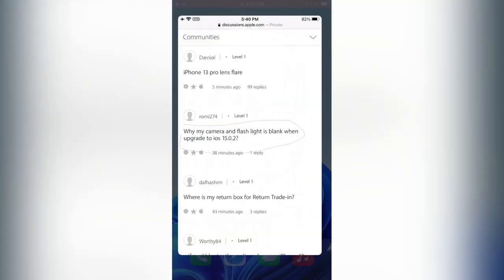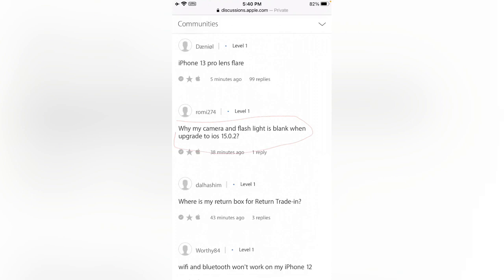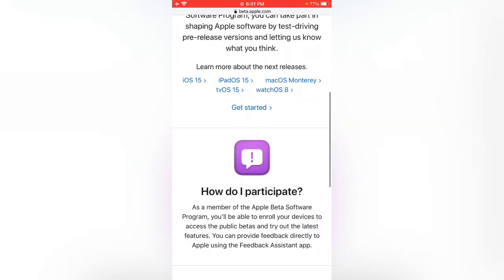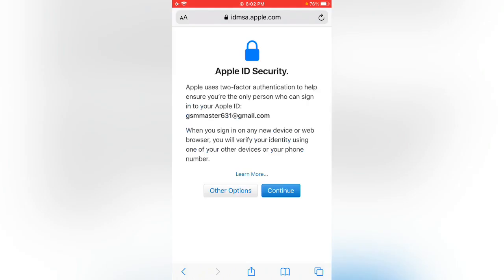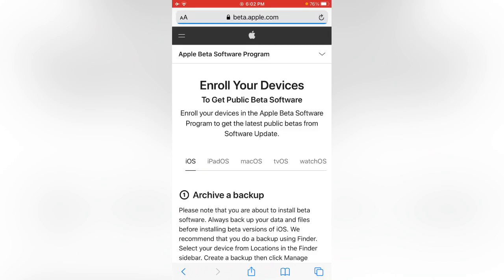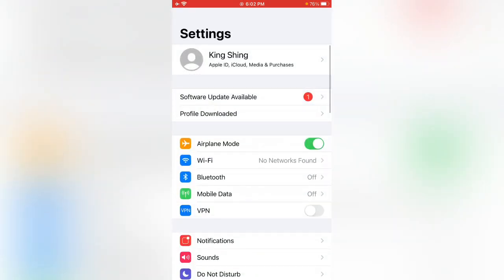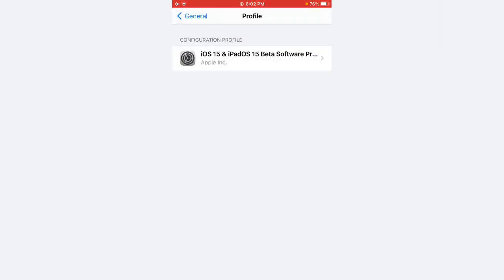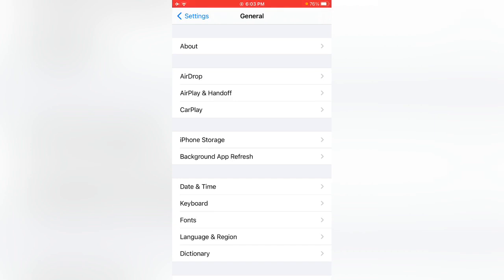Fix iPhone Camera and Flashlight is Blank After Update Fix Camera & Flash Not Working After 15.0.2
How to Fix iPhone Camera and Flashlight is Blank After Update Fix Camera Not & Flash Not Working